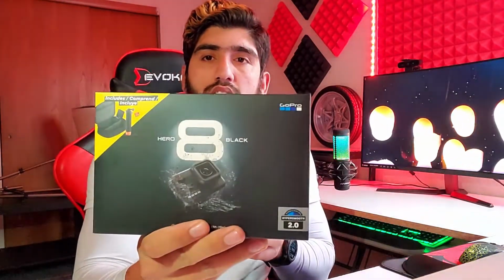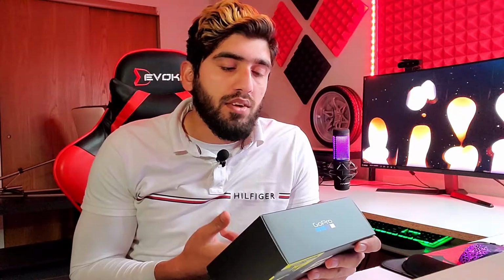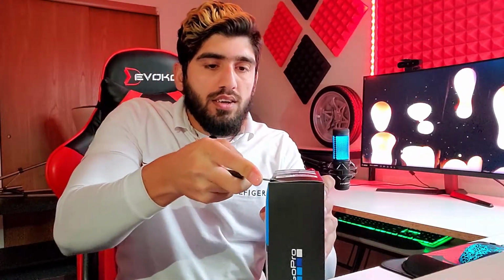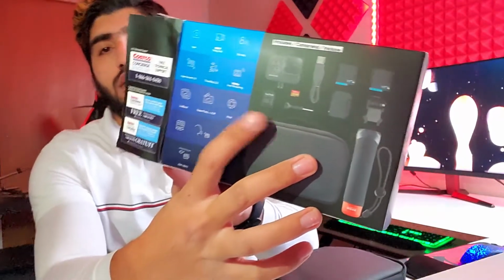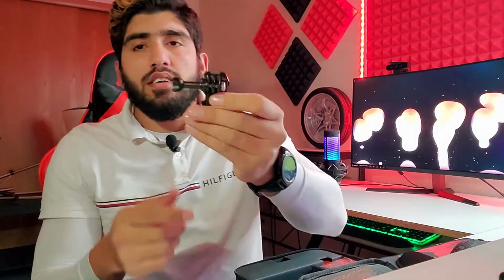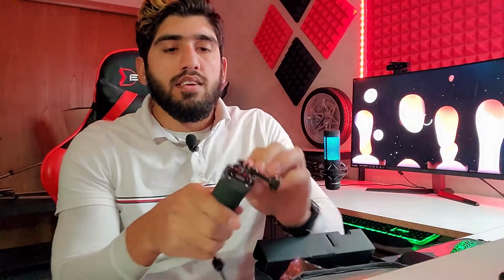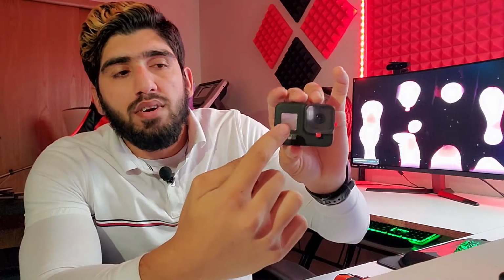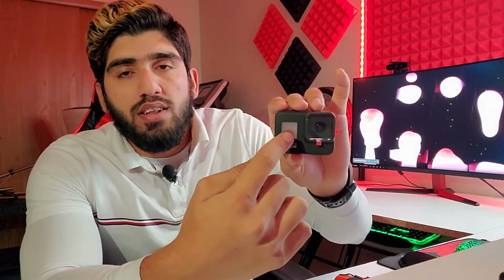BEST BUDGET ACTION CAMERA GOPRO HERO 8 BLACK BUNDLE